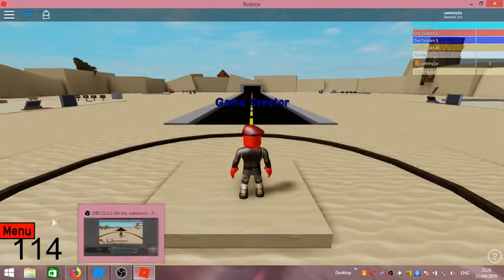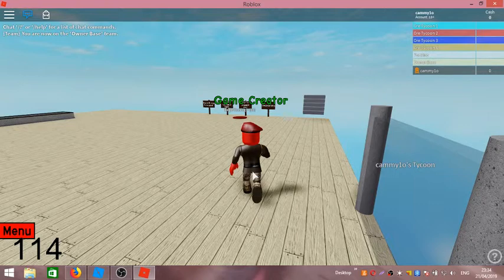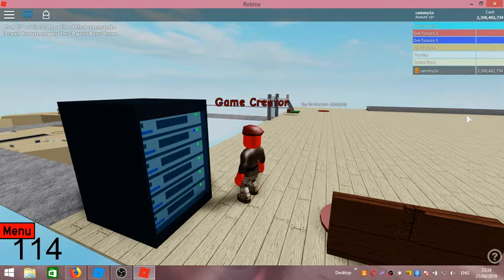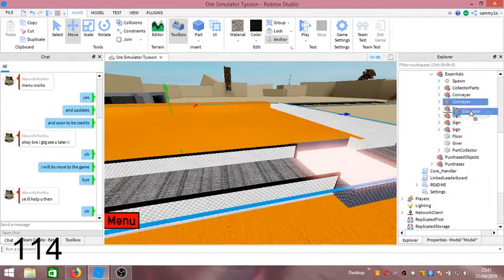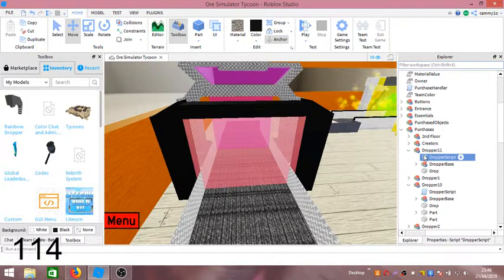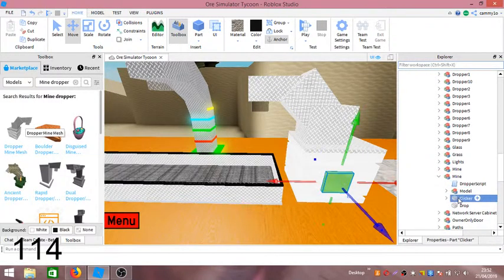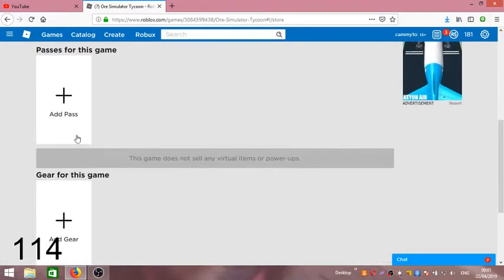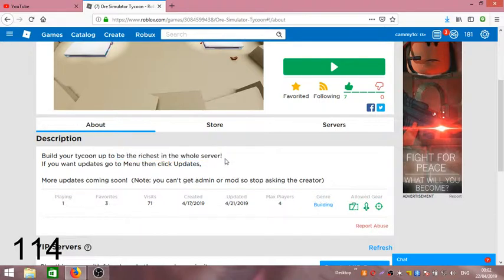Roblox - Ore Simulator Tycoon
Updates:
2nd floor
More upgraders
More Droppers
and more stuff!